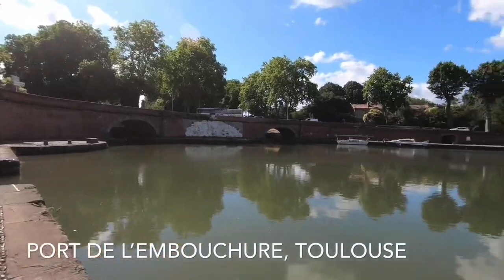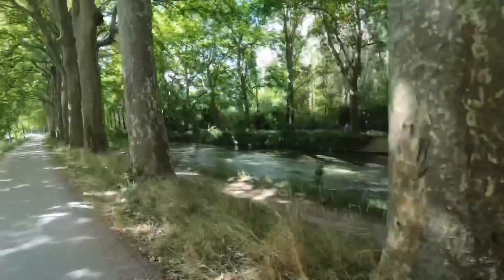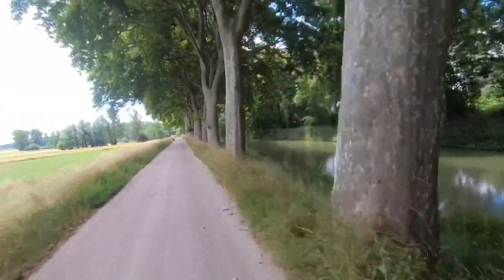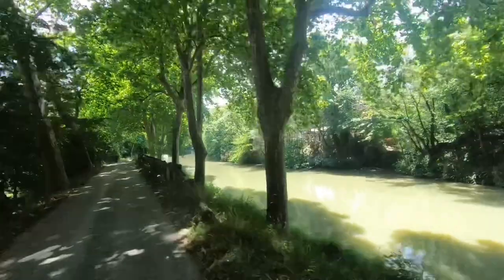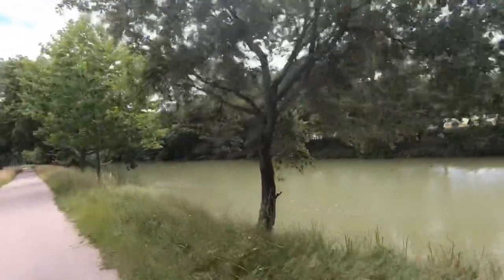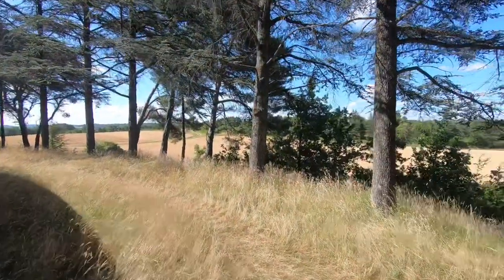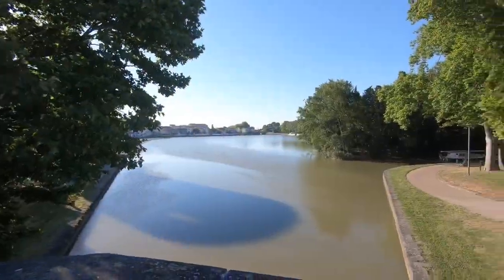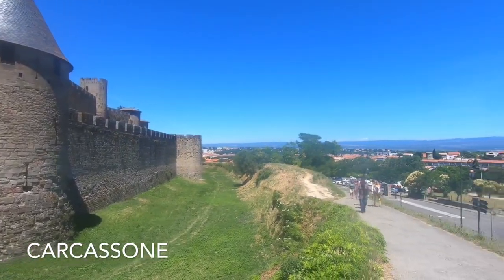Toulouse to Carcassonne cycle ride